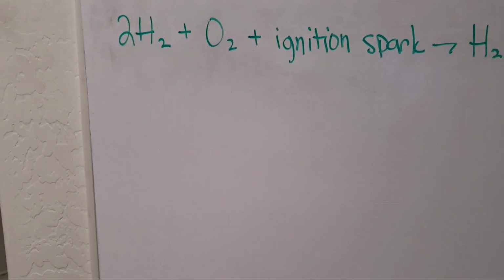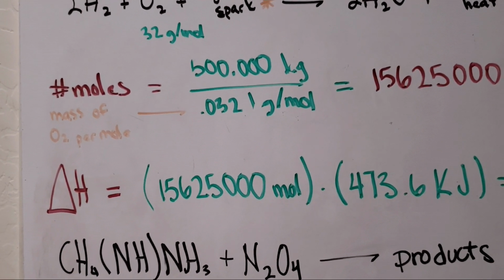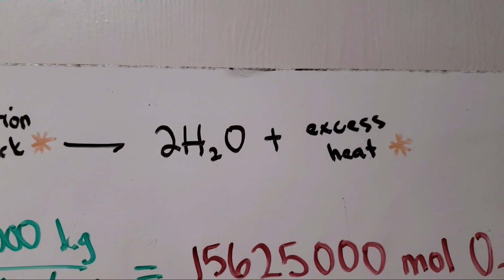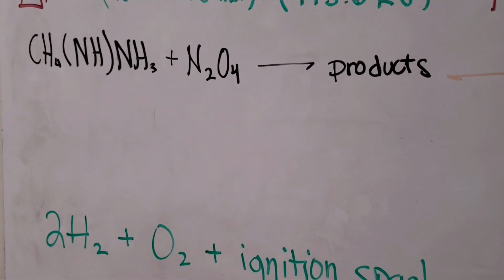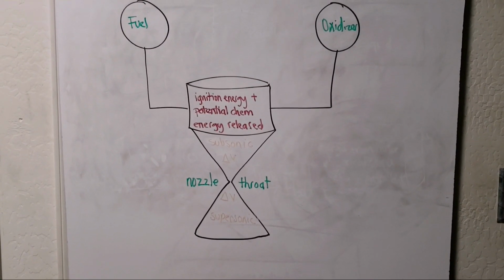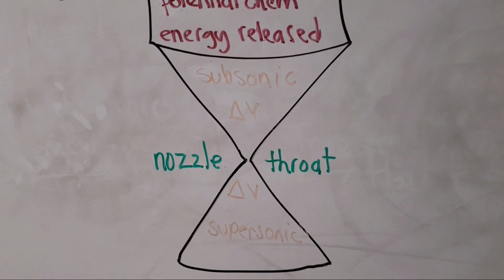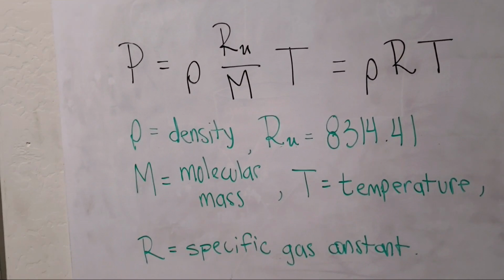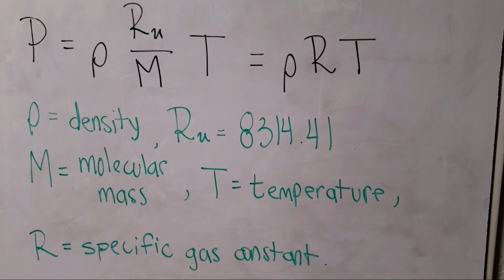Episode 5: Rocket Nozzles and Thermodynamic Expansion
In this video, I talk about some basic chemical equations, the ideal gas law applied to rocket engineering, and fluid velocity. Let's do this!

This series is an adaptation of Travis Taylor's "Introduction to Rocket Science and Engineering" available online.

Leave a comment in the section below to tell me what you think.